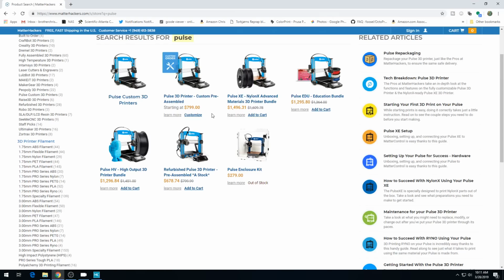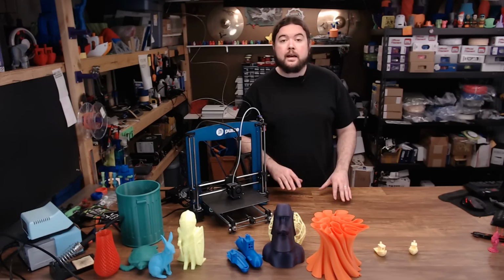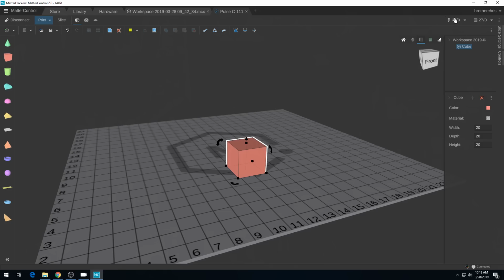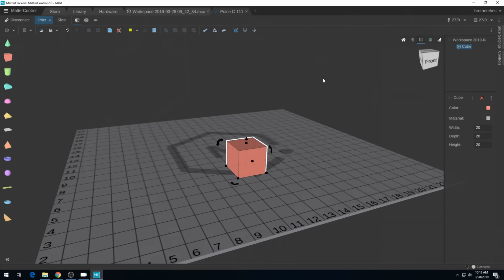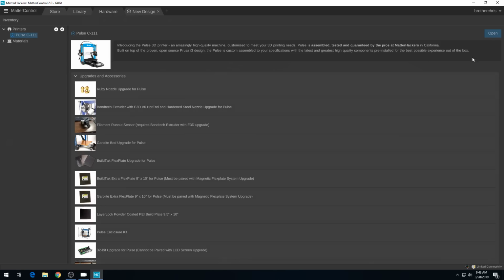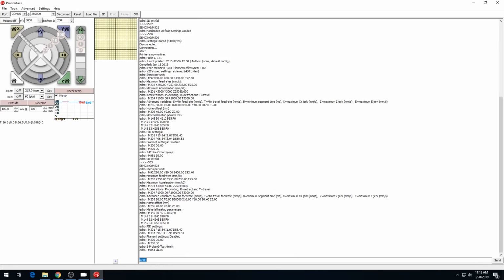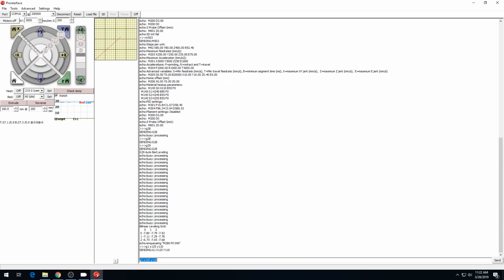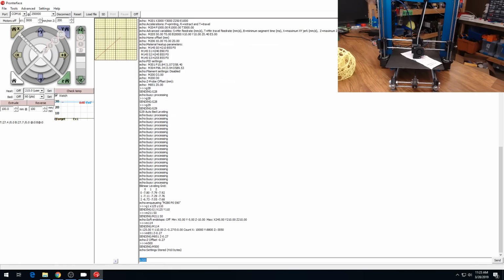MatterHackers Pulse 3D Printer - Review - Chris's Basement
We take a look at the MatterHackers Pulse custom built 3D Printer.

Amazon (aff) [US DE GB CA IT ES FR JP]:

Find Me Over On Twitter!